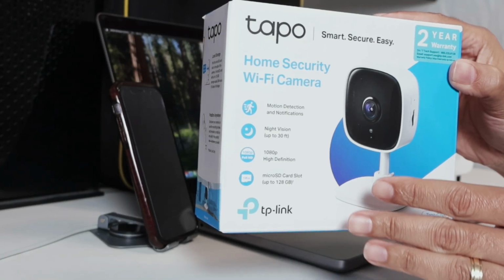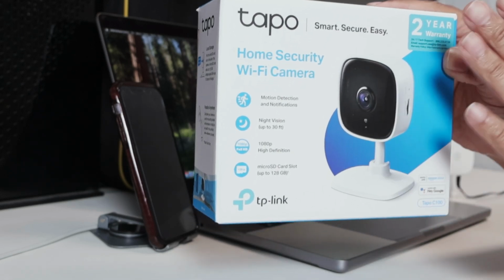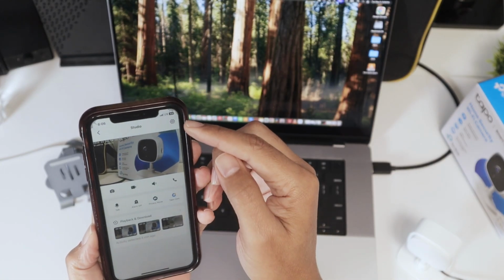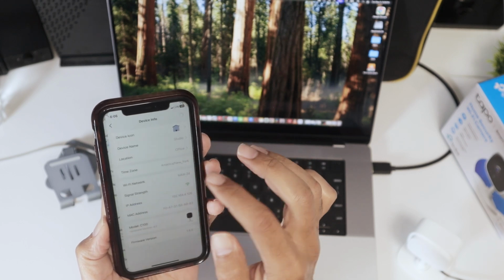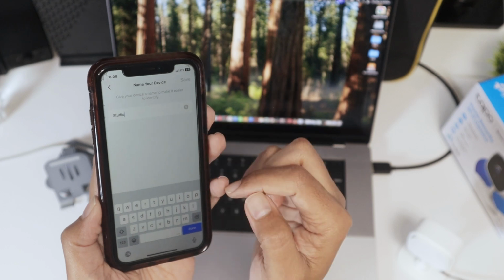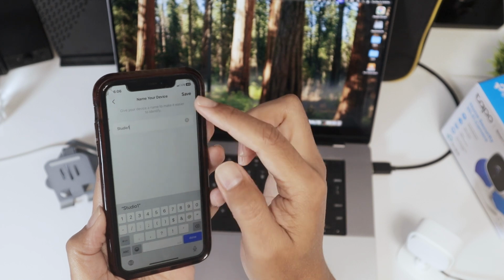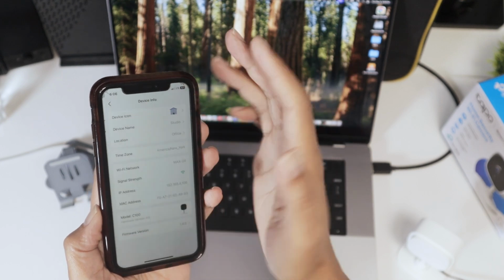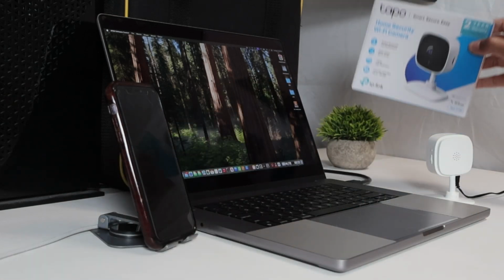How to rename a Tapo camera in Seconds - EASY STEPS !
Need to update the name of your TP-Link Tapo camera? In this quick guide, we show you how to rename a Tapo camera using the Tapo app on your smartphone. 🏷️📲

Whether you're using a Tapo C100 or any other model, the process is exactly the same. Renaming your camera helps keep your smart home organized and easy to manage—especially when you have multiple devices.

✅ Rename your Tapo camera in seconds
✅ Works with all TP-Link Tapo models
✅ Organize and identify your devices more easily